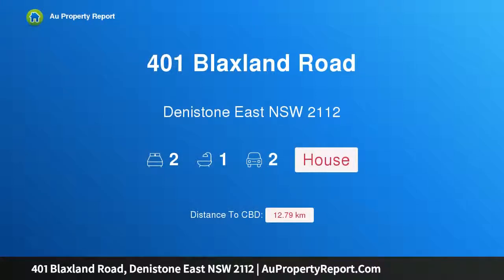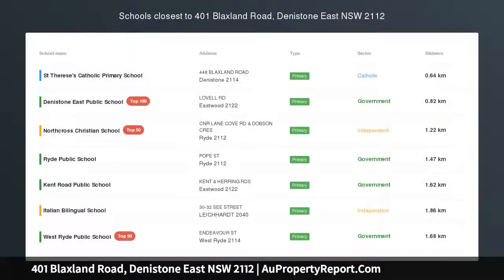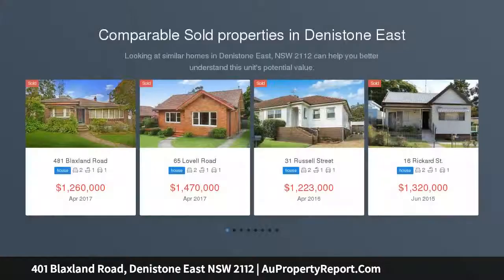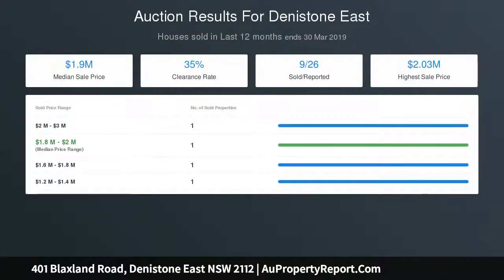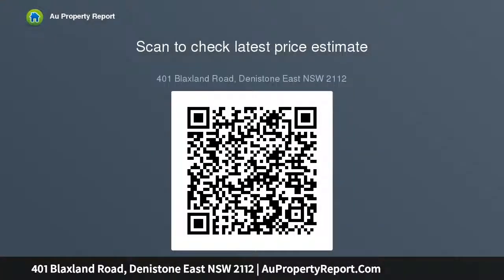401 Blaxland Road, Denistone East NSW 2112 | AuPropertyReport.Com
401 Blaxland Road, Denistone East NSW 2112
Property Type: house
Bedrooms: 2
Bathrooms: 2
Car Space: 2
Ready-to-enjoy semi detached home set across 455sqm